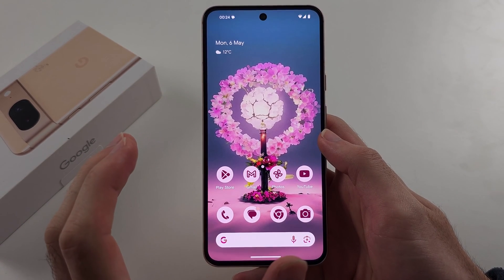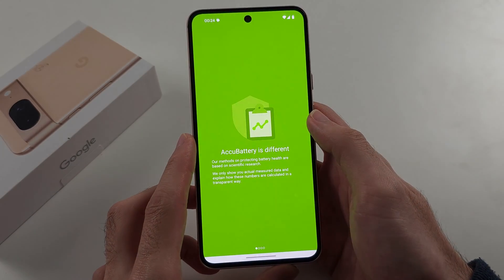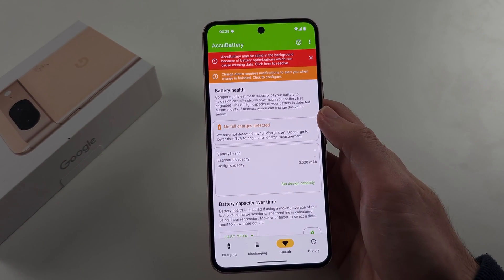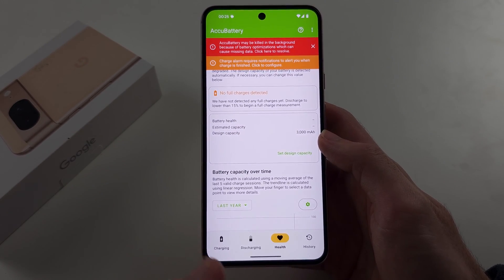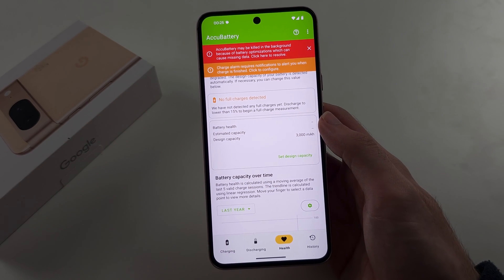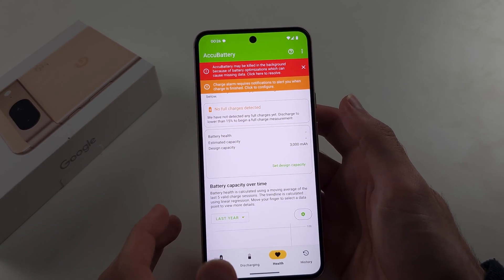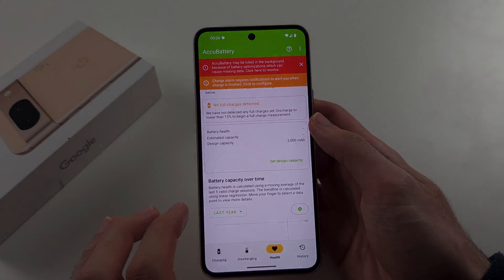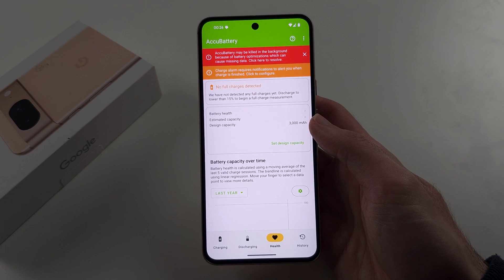How To Check Battery Health in Google Pixel 8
Welcome to our guide on how to check the battery health of your Google Pixel 8! In this video, we’ll show you how to monitor your device’s battery health to ensure it's performing optimally. We’ll cover accessing battery usage information, using built-in tools and diagnostics, and checking battery statistics through developer options. Follow along to keep track of your battery’s health and maintain peak performance on your Google Pixel 8!